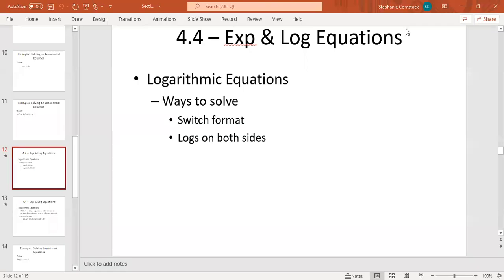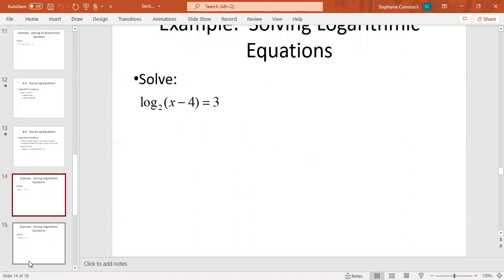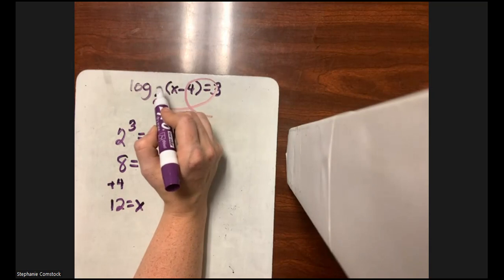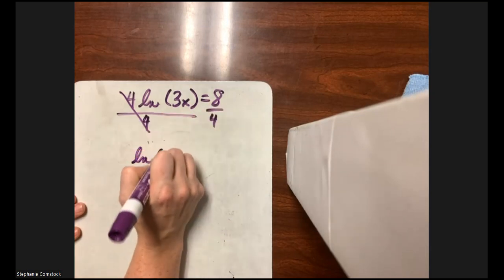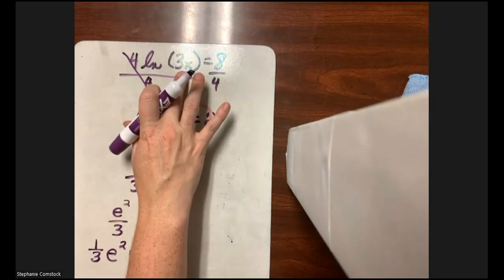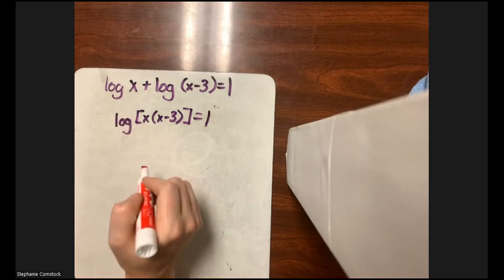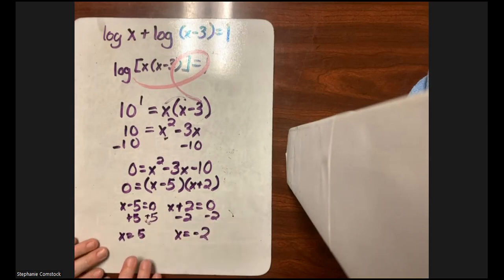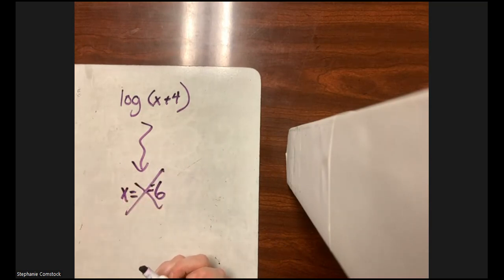TJC Math 1314 Section 4.4 Part 4 - Solving Log Equations with Log on One Side